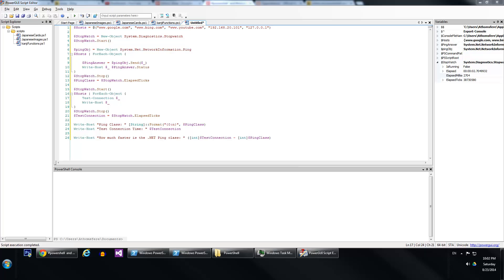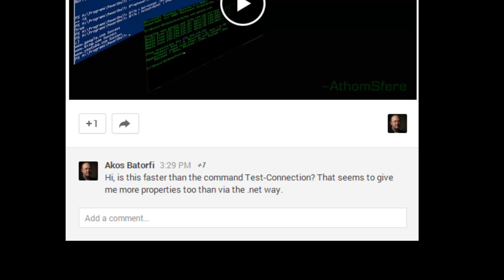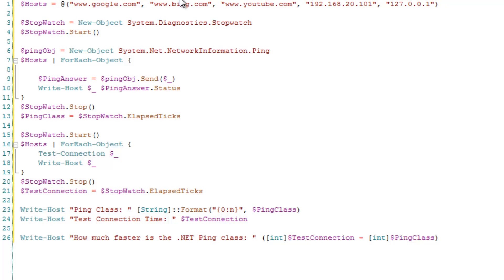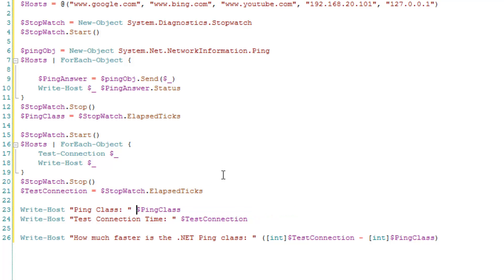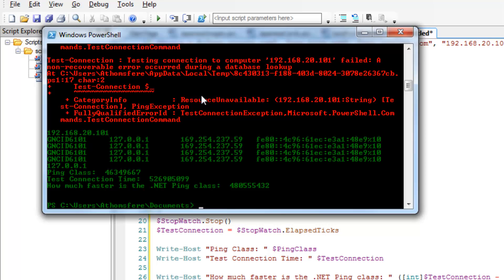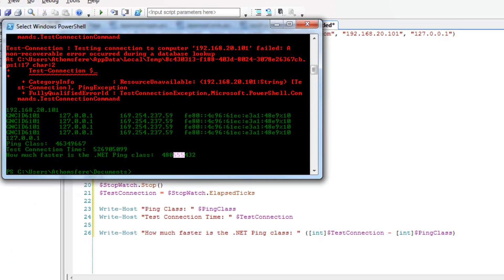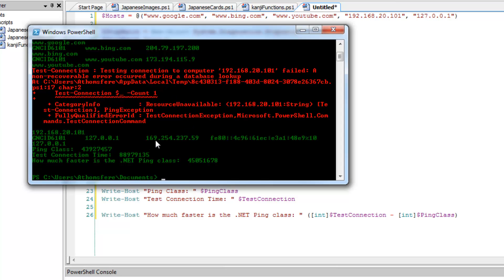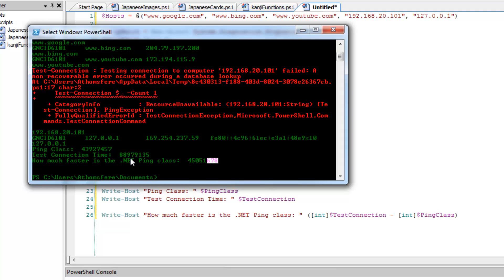PowerShell - Performance face off .NET Ping vs Test-Connection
I really want to thank +Akos Batorfi for asking this question and giving me something to work on!
The previous video discussed is
http:--youtu.be-GJze1LQTarQ

I explore Test-Connection cmdlet in PowerShell and compare it to using the .NET's Ping, specifically regarding the speed difference.